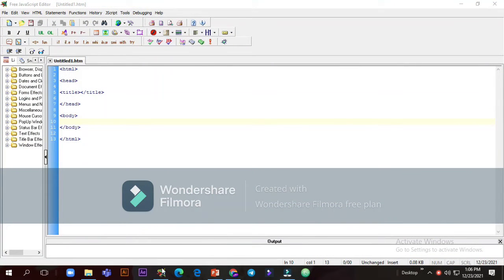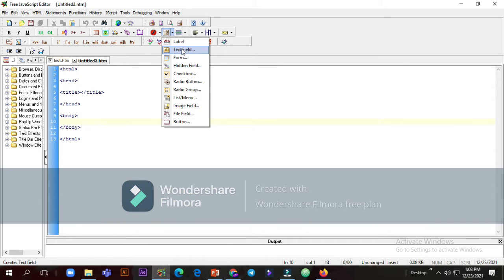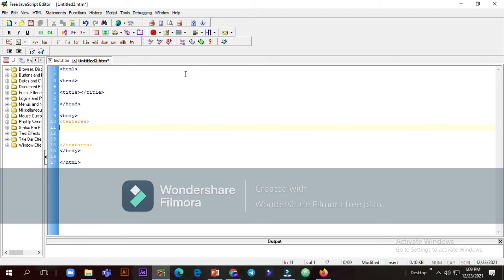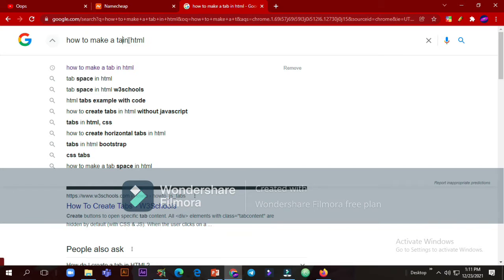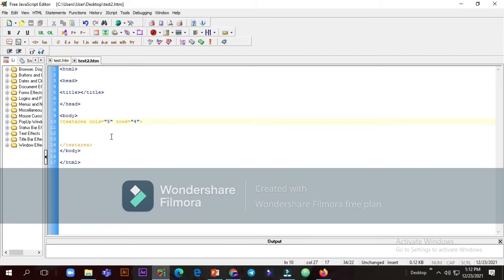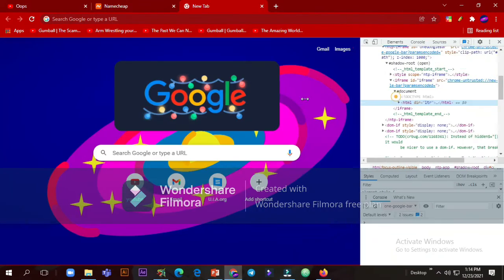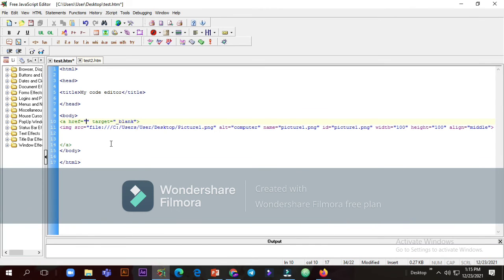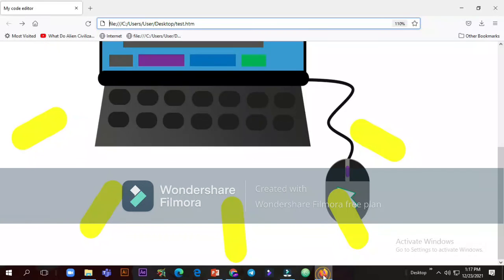How to make a code editor: Part 1